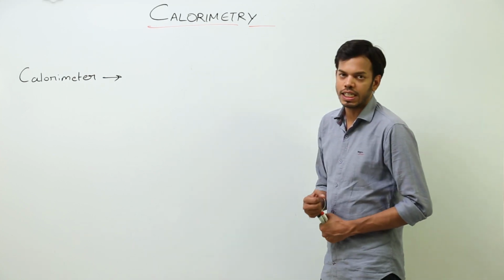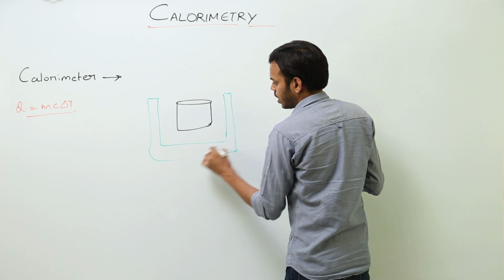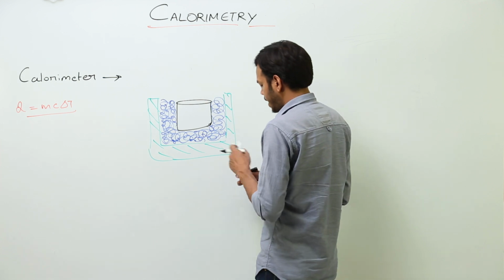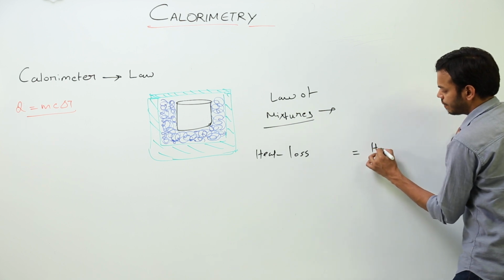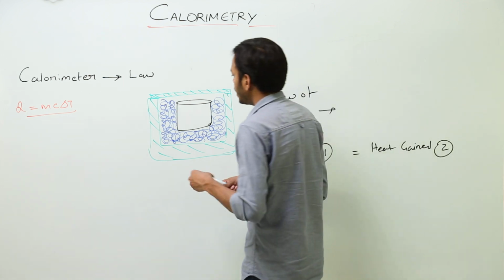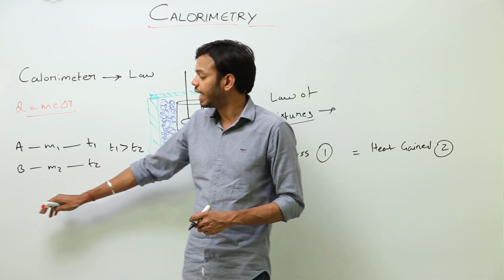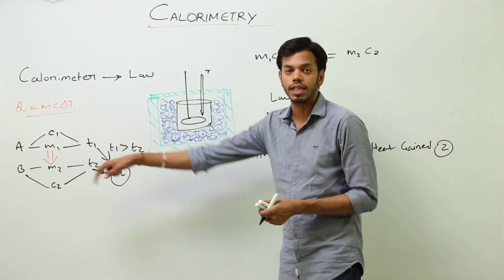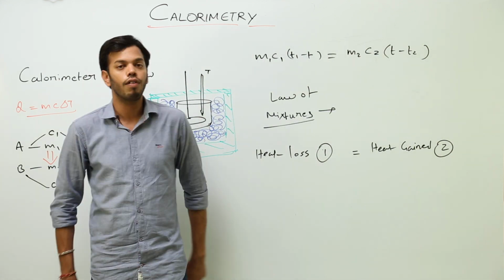Best Free Topic l Class 10th I Physics I ICSE I Chapter 9 I Calorimetry l L56